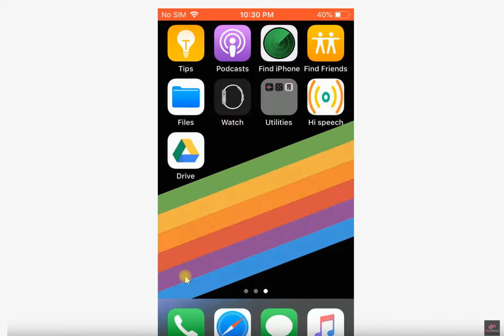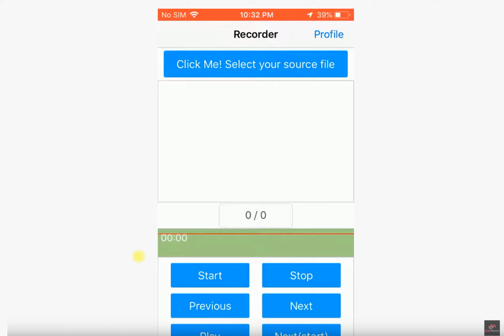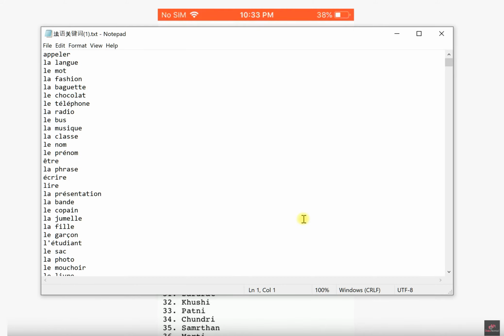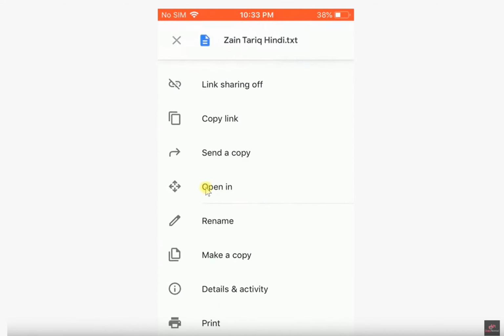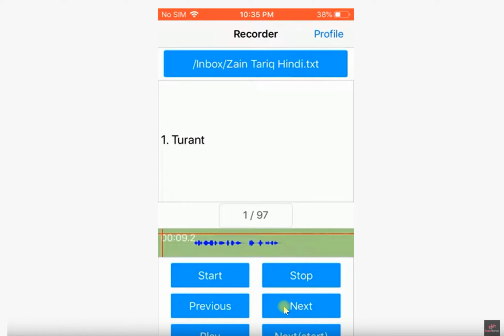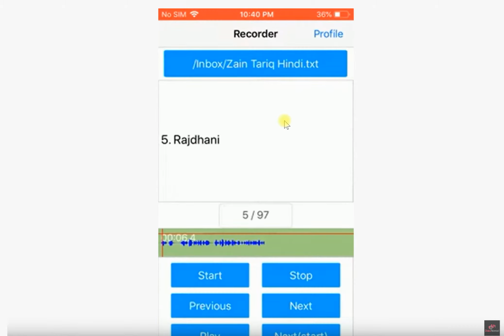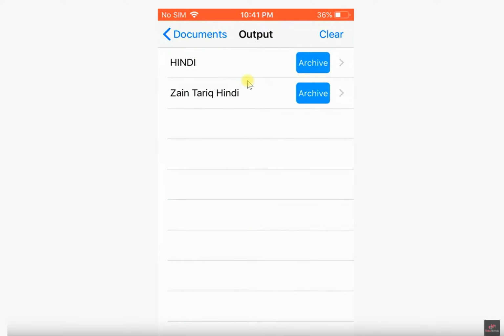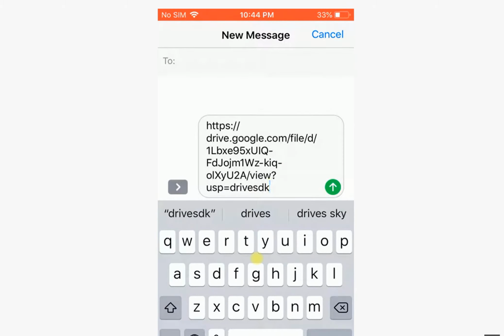French 1000 Sentence Recording Tutorial